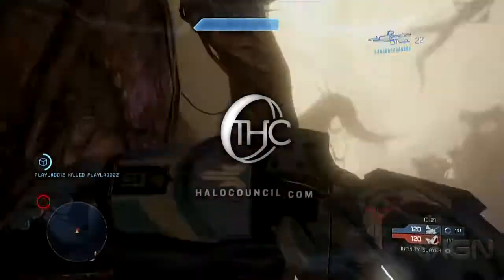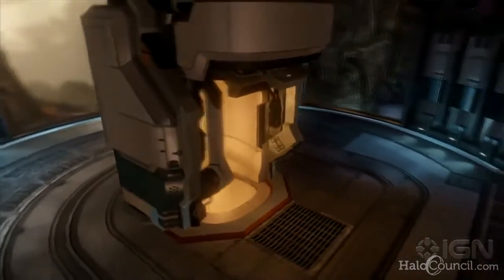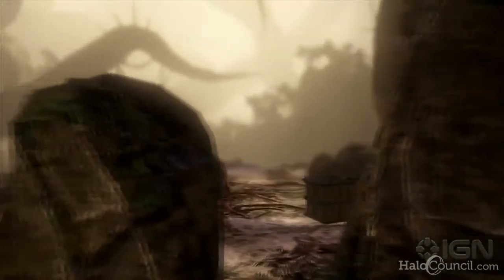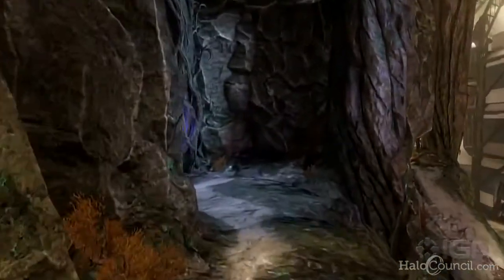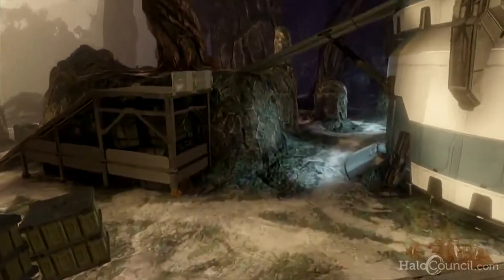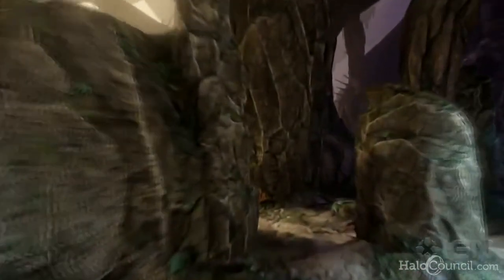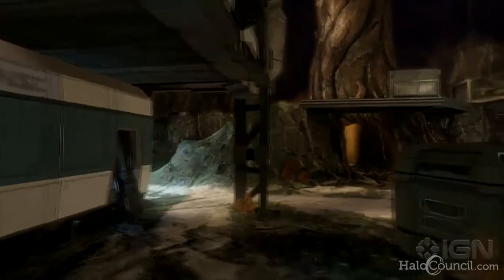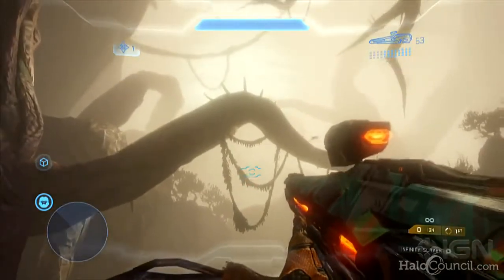Halo 4 Breakdown: Abandon's Competitive Potential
Breaking down Abandon's potential as a map for competition. Let me know what you all think! Any feedback is greatly loved as I want to get better at these things!